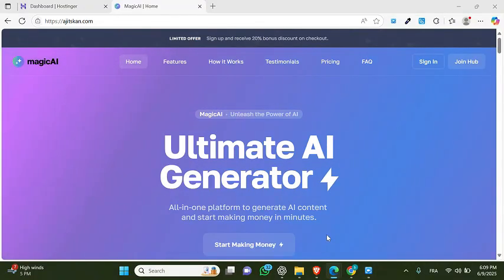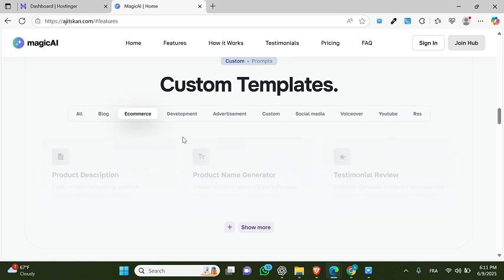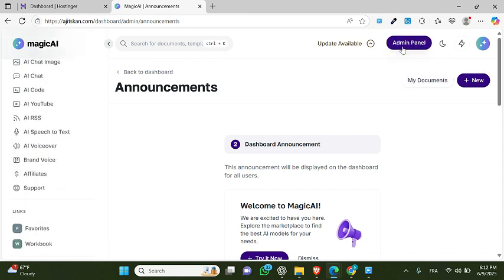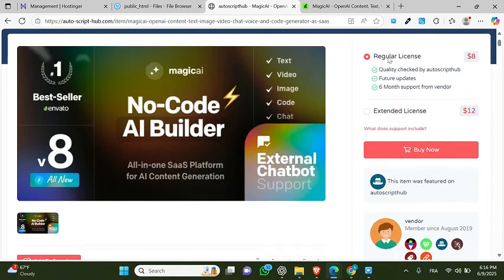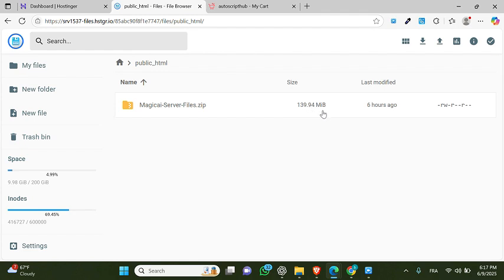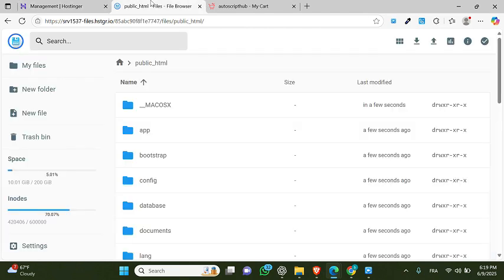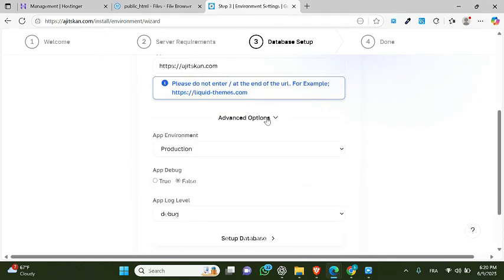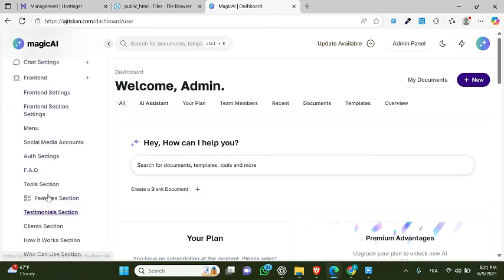MagicAI step by step installation guide without license key needed